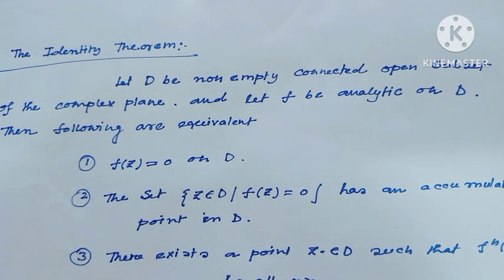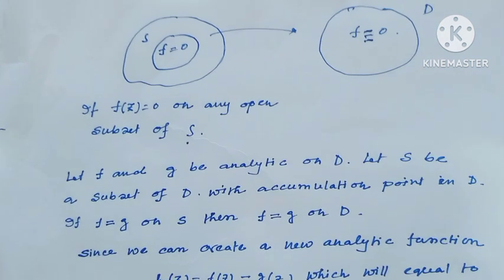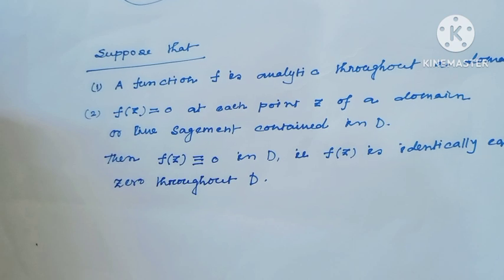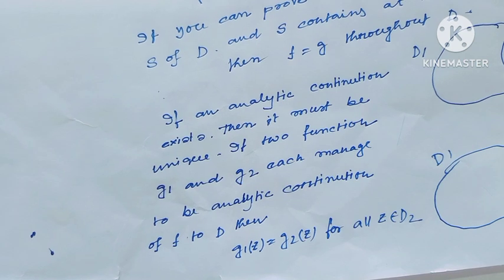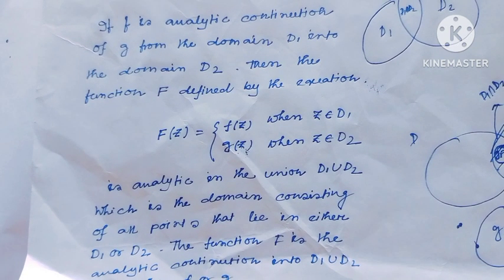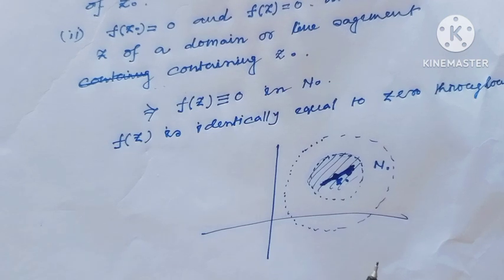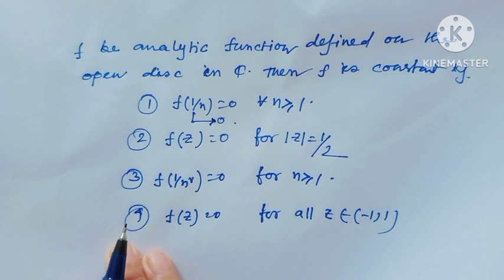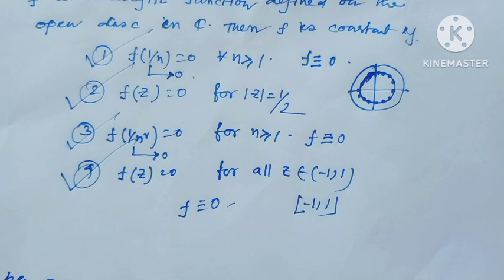Identity Theorem with Analytic Continuation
In this video I have defined Identity Theorem with Analytic Continuation..In my privious video I have defined Identity Theorem with Example the link of the videoes I have given below